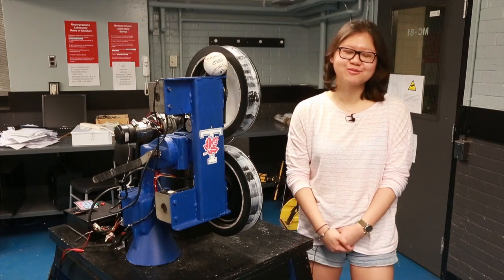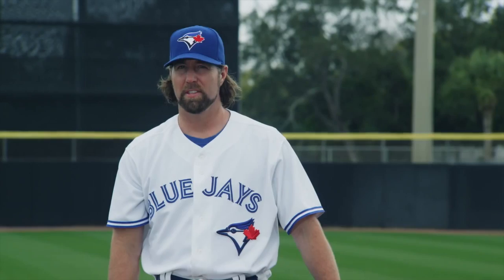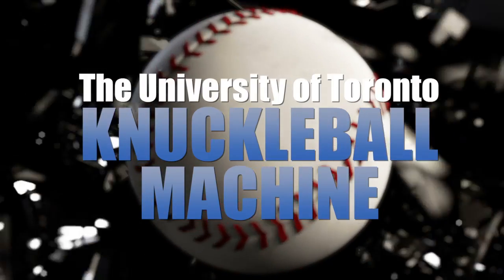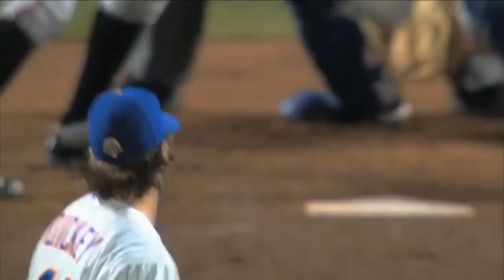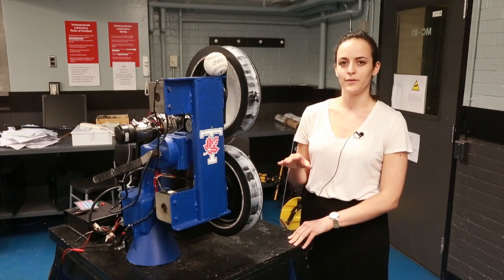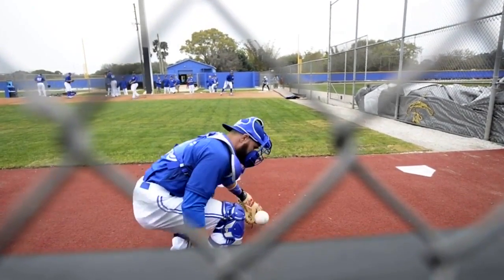U of T students build world's first knuckleball pitching machine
Students at the University of Toronto have built the world's first knuckleball pitching machine.